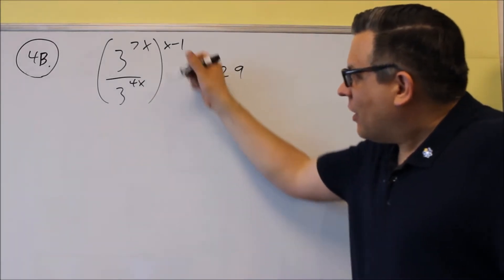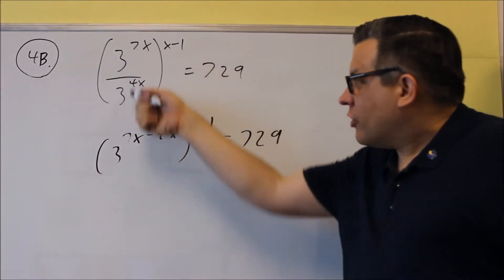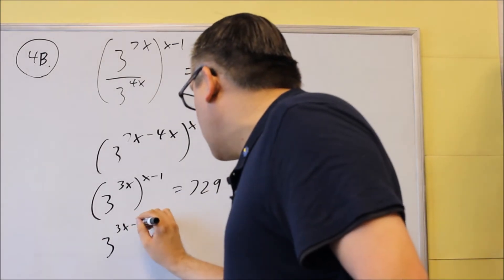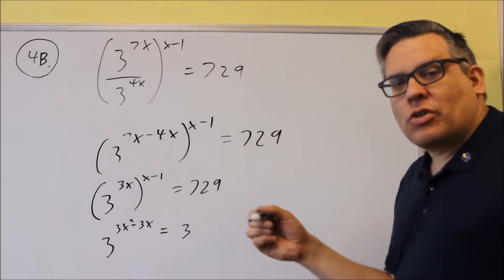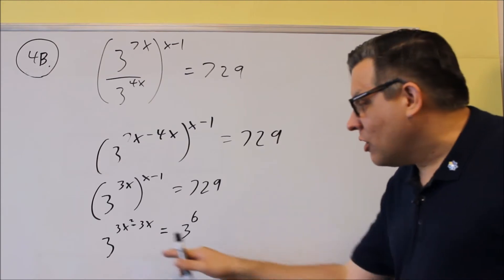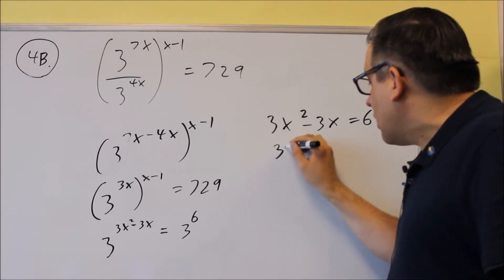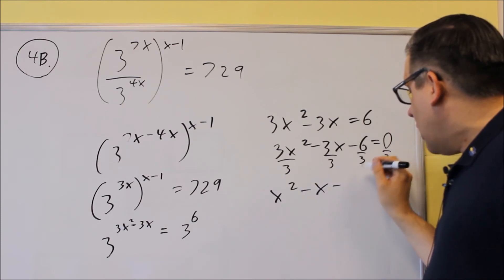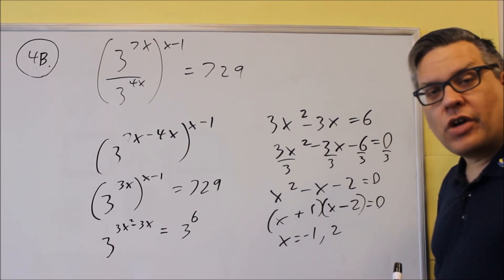Math 126 Sample Test 3 Review